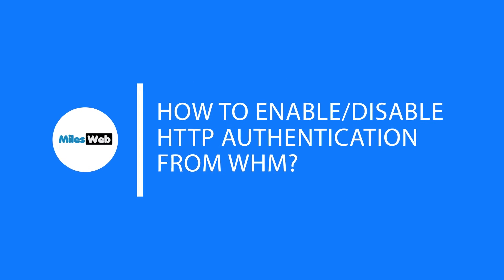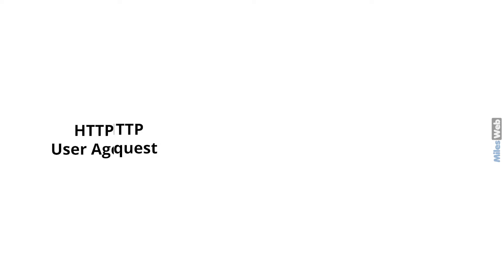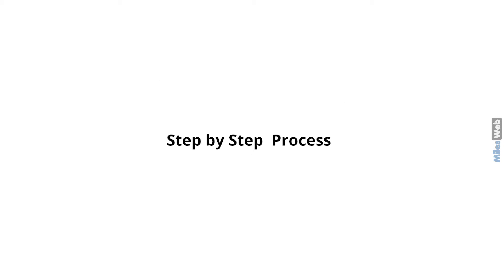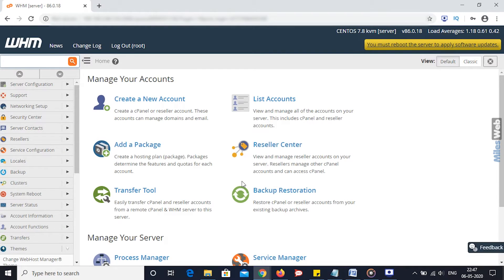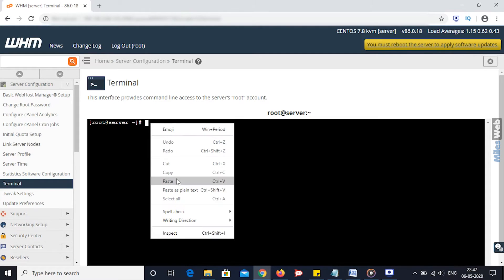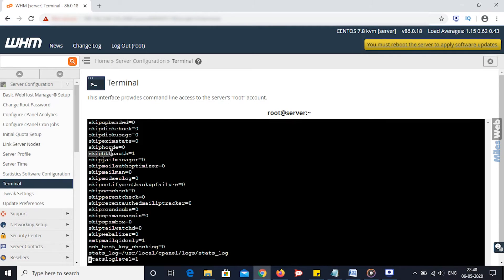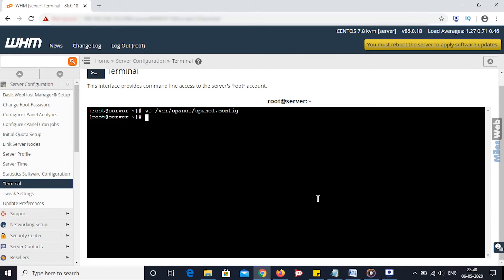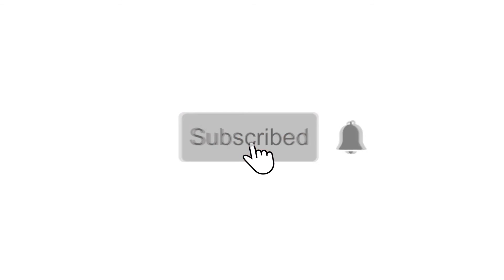How to Enable/Disable HTTP Authentication from WHM? | MilesWeb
In this video, you will learn how to enable/disable HTTP authentication from WHM

For an HTTP request, the HTTP access authentication method is used in which an HTTP user agent provides a user name and password while making a request.

In other words, making access control compulsory to web resources as it doesn't need to require cookies, session identifier and login pages. Make sure that no handshakes are performed in predication.

Here's an in-depth guide on how to enable/disable HTTP authentication from WHM:
Contents of this video:
0:00 - Intro
0:10 - What is HTTP Authentication?
0:44 - Step by Step Process To Enable Disable HTTP Authentication from WHM